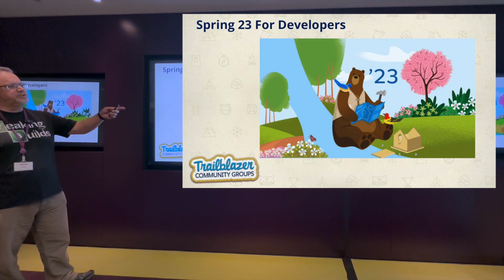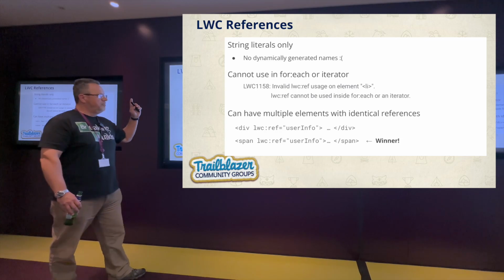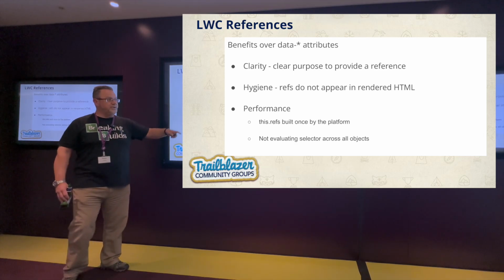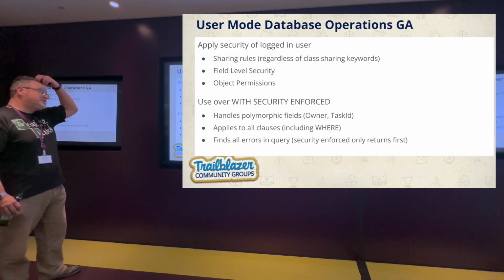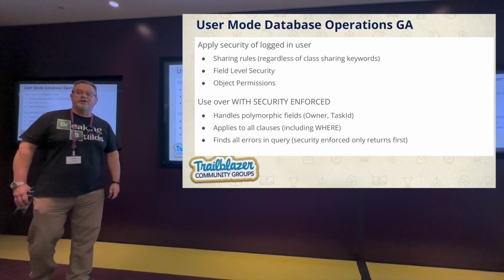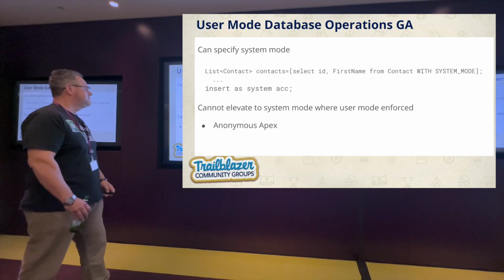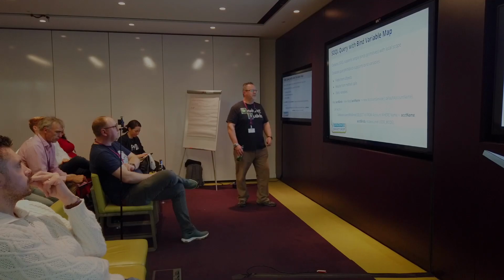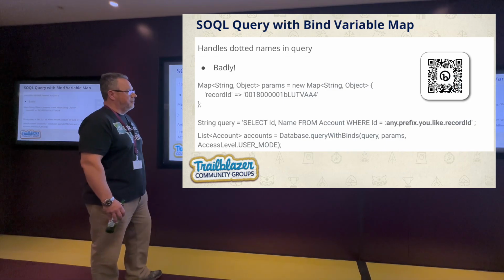Spring 23' Salesforce Release for Developers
Join Keir Bowden as he tales us through the best features of Salesforce's Spring '23 release for developers.

Originally filmed at the April meet of the London Salesforce Developer Trailblazers.